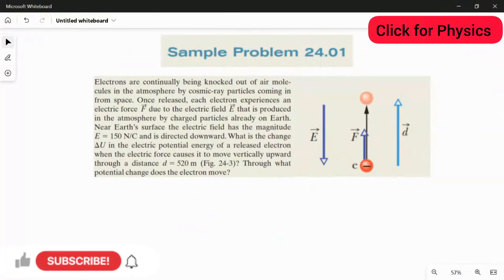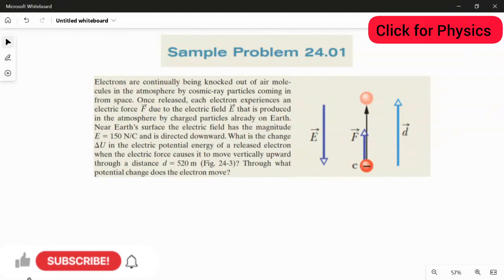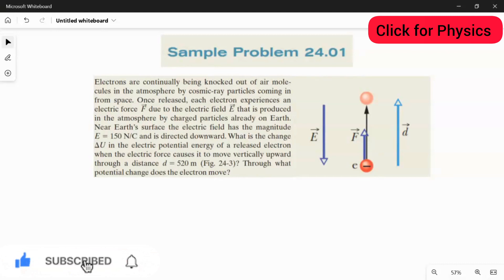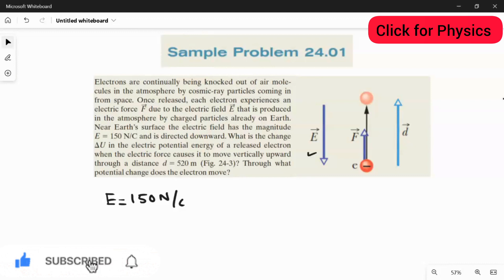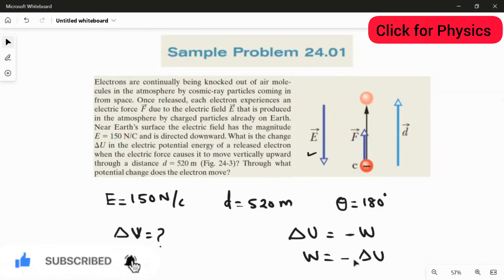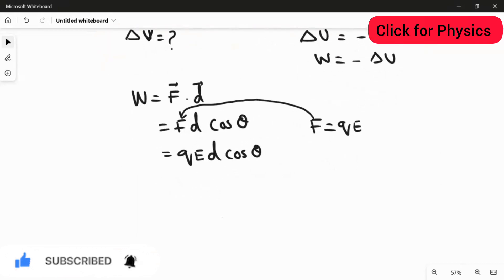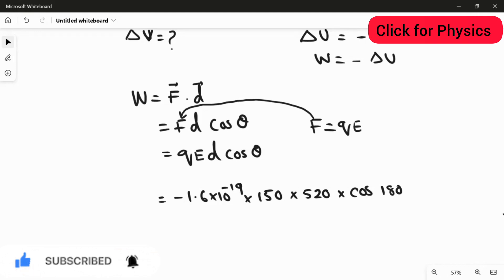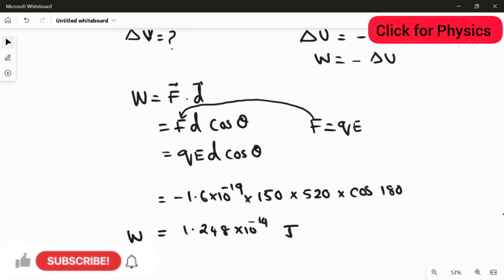Chapter 24 -Sample Problem 24.01 Phy121 - 442 -Electric potential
Electrons are continually being knocked out of air molecules in the atmosphere by cosmic-ray particles coming in from space. Once released, each electron experiences an electric force due to the electric field that is produced in the atmosphere by charged particles already on Earth. Near Earth’s surface the electric field has the magnitude E=150 N/C and is directed downward. What is the change in the electric potential energy of a released electron when the electric force causes it to move vertically upward through a distance d =520 m (Fig. 24-3)? Through what potential change does the electron move?